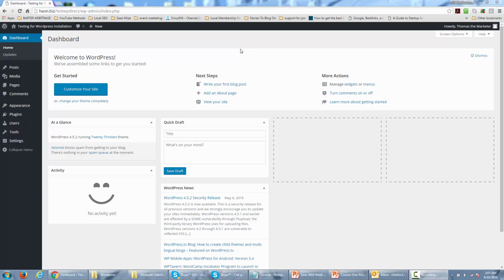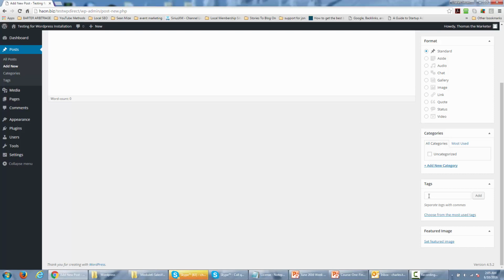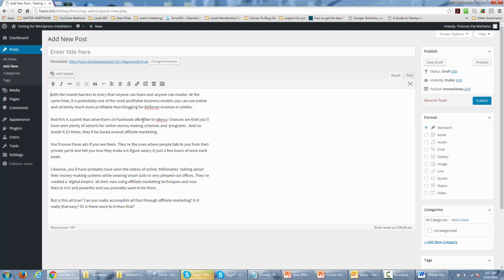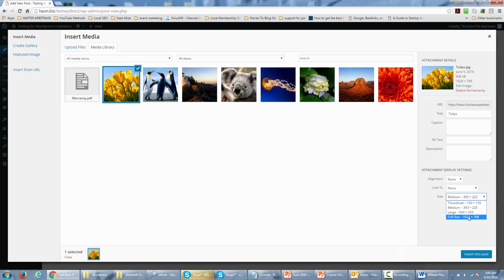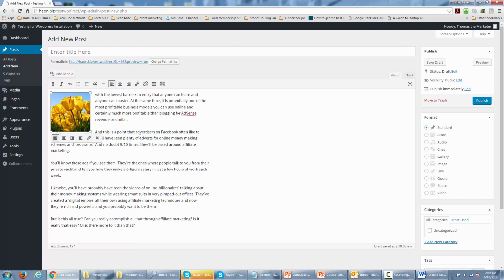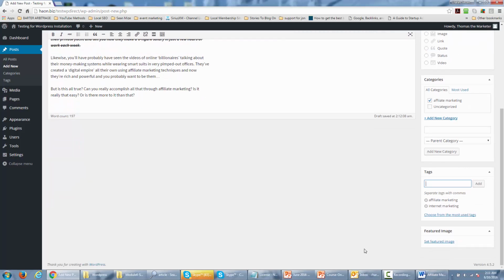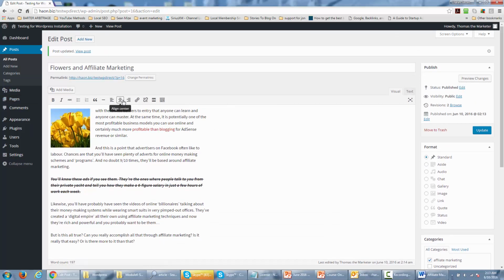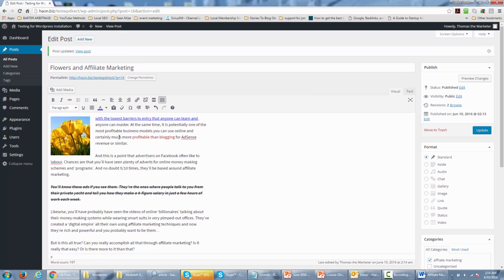09 - Creating Posts With Wordpress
How to Creating Posts With Wordpress